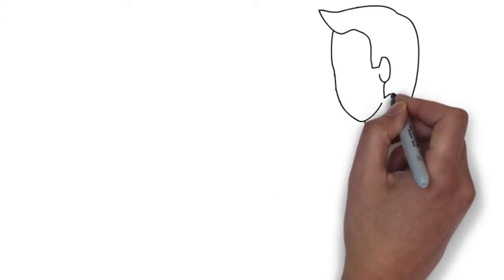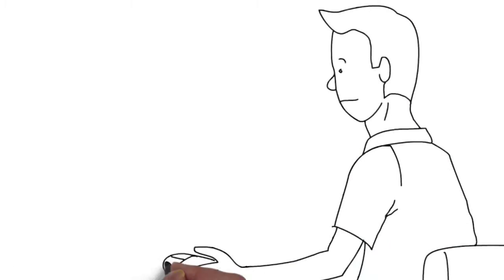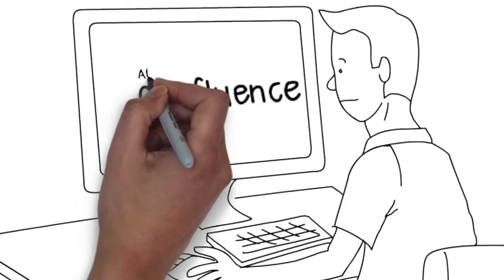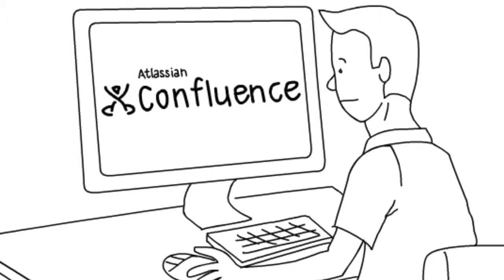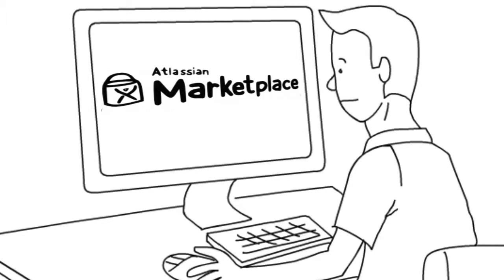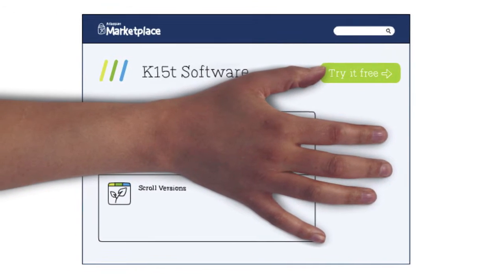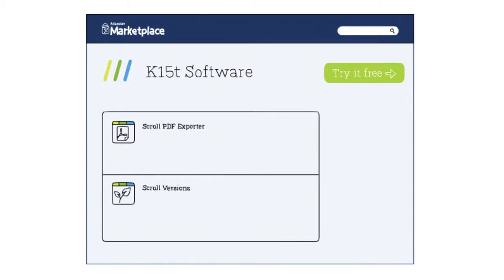Collaborative Technical Documentation w/ Confluence & Scroll Add-ons: Tech Writer Marcus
Input on technical documentation comes from many places, but what happens when the developers are working so hard they don't have time to brief the technical writer?

Tech Writer Marcus explains how Confluence and Scroll Add-ons help manage the technical documentation lifecycle for a project while the developers are hard at work, and how the its simplicity and flexibility can help everything come together right on time.

Learn more about how Confluence and Scroll Add-ons power painless content collaboration